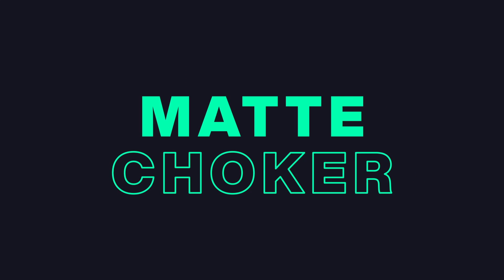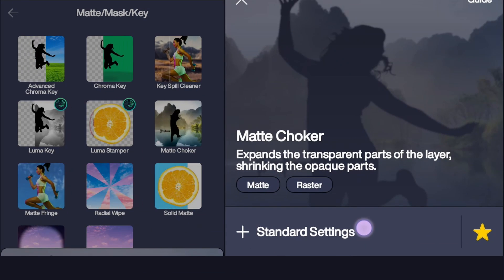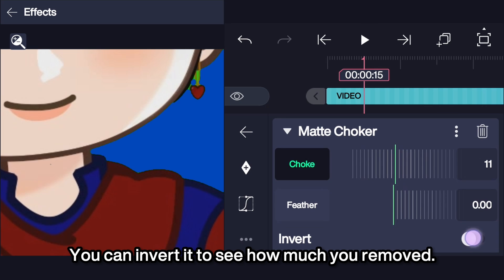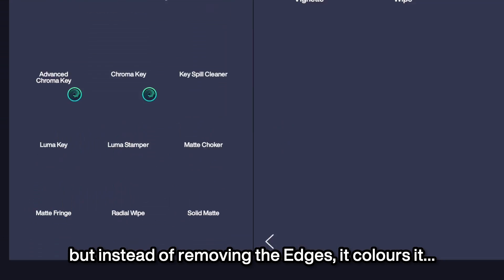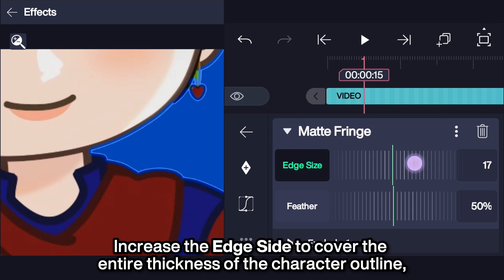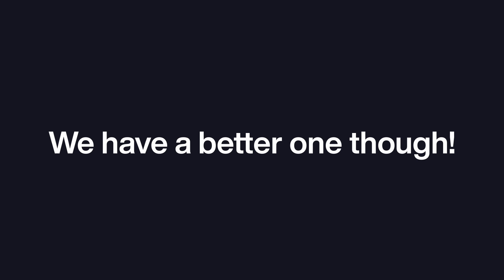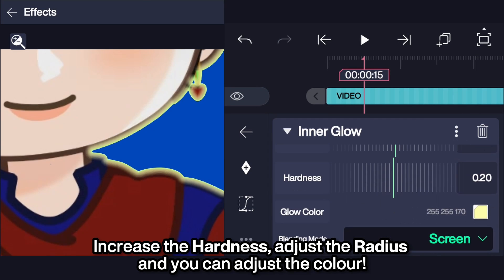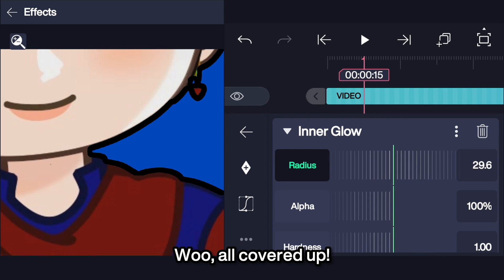How to GET RID of Green Screen Edge Remains in Alight Motion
a lil tutorial for ya

Voice: (Mine) Kazi Aidah Haque

➜ Chapters / Timestamps:
00:00 intro
00:05 Chroma Key
00:22 Matte Choker
00:54 Matte Fringe
01:25 Inner Glow
01:49 Key Spill Cleaner
02:00 Conclusion

✦ Alternate Titles:
Chroma Key Background Remains